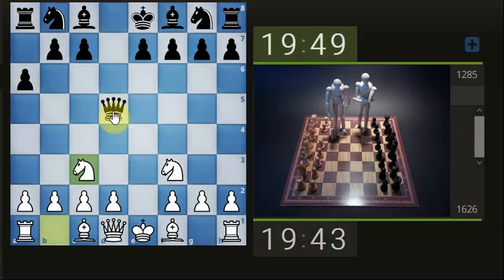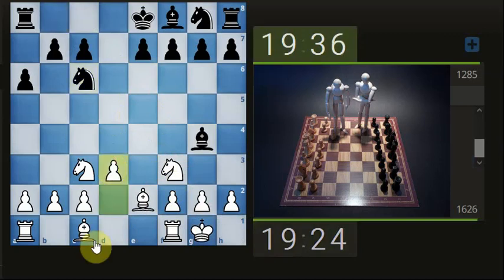ELO: 1410 - Rapid Chess 'Silent 'RAGE'' in game analysis 4